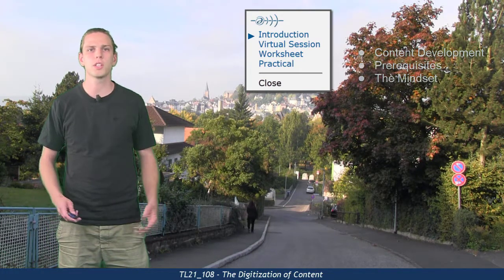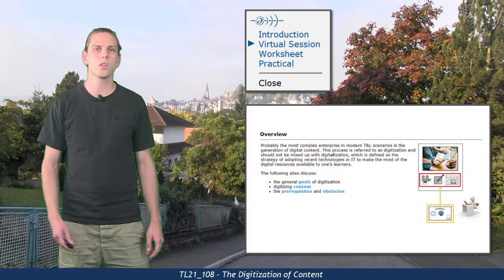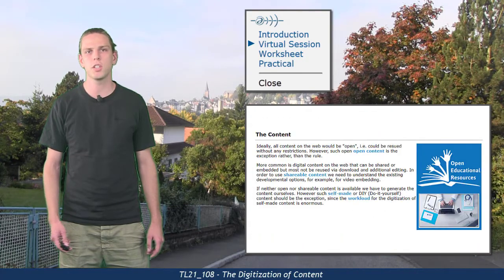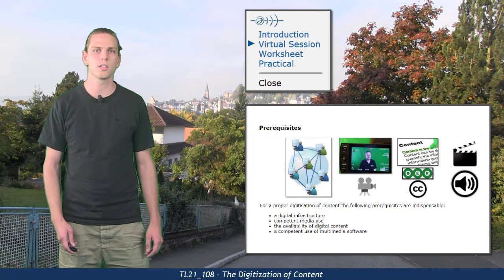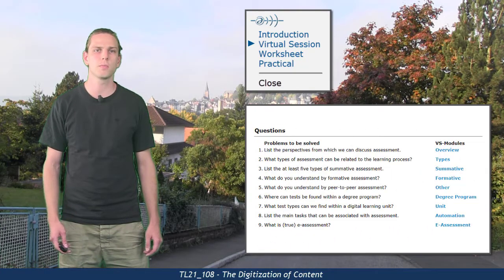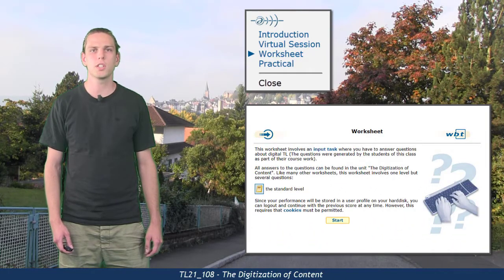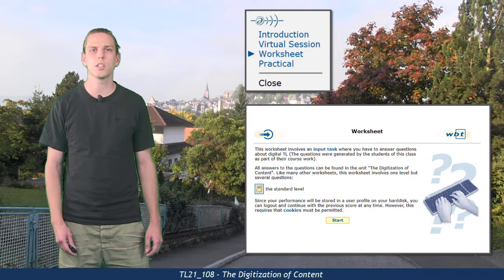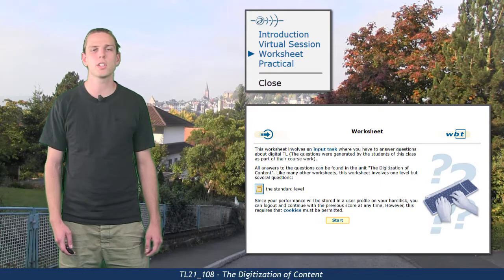TL21_108 - Unit Advice (The Digitization of Content)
This short videoclip introduces the central goals of the respective E-Learning unit and provides some guidance as to how to proceed. Speaker: Michael Foerster, supervision and production: Prof. Dr. Jürgen Handke.